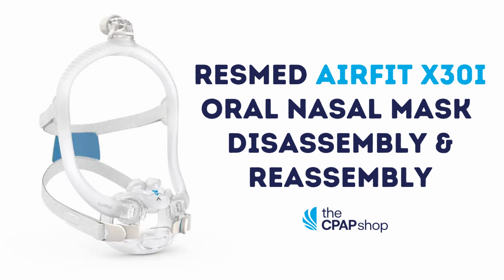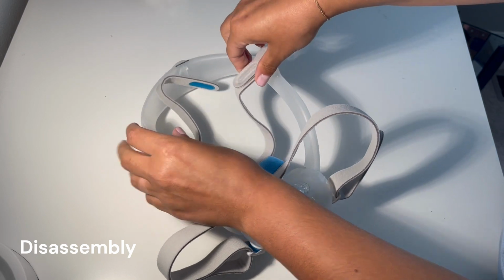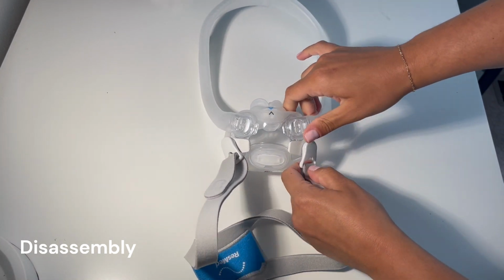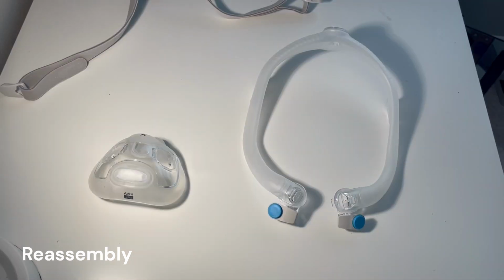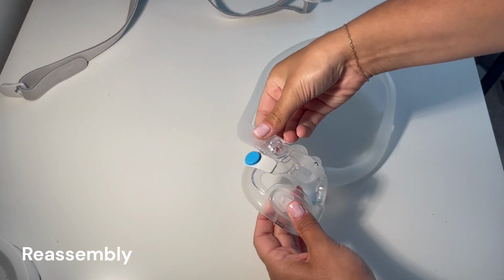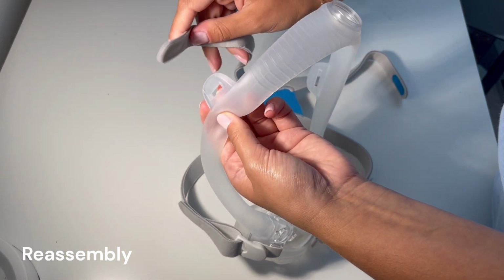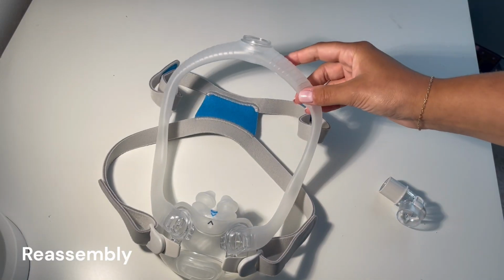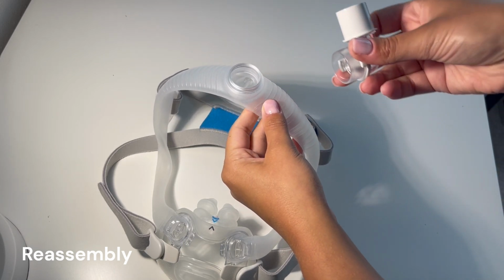How to Disassemble & Reassemble Resmed AirFit X30i Oral Nasal CPAP Mask - The CPAP Shop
This video shows how to disassemble and reassemble the Resmed AirFit X30i Oral Nasal CPAP Mask.